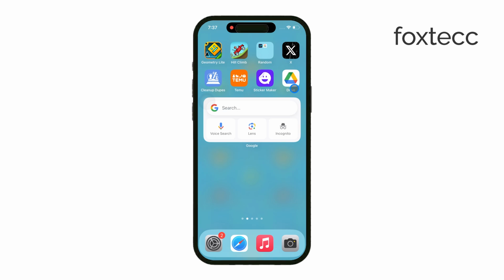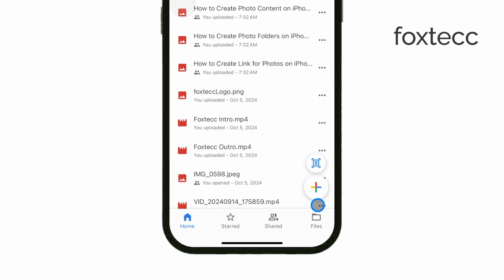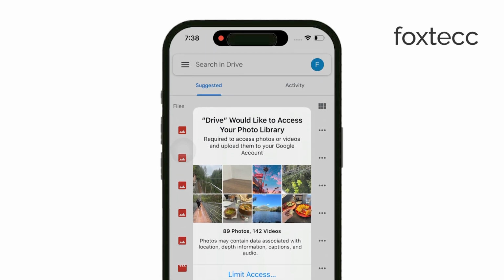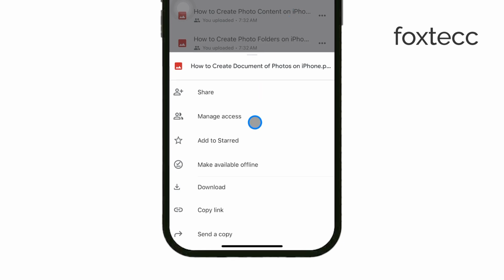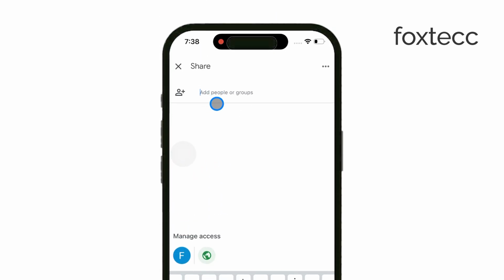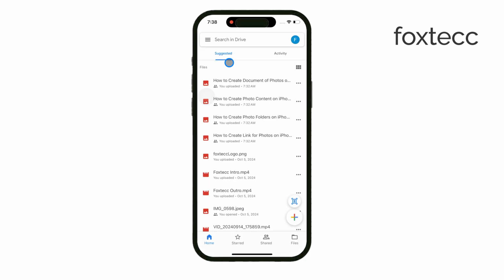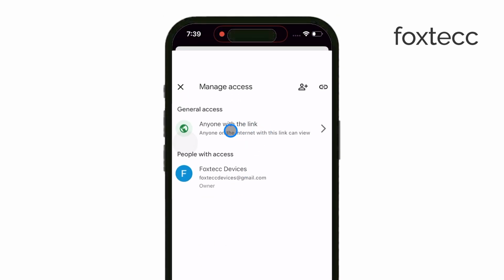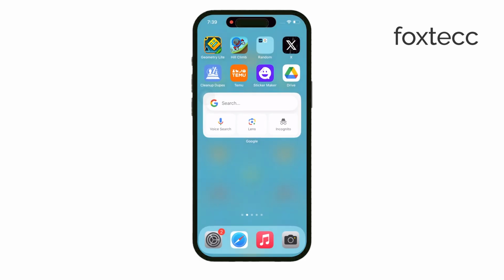How to Create Google Drive Link to Share Photos in iPhone (tutorial)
In this video, we'll show you how to create a Google Drive link to share your photos from an iPhone. Learn how to easily upload your images and generate a shareable link so others can access and download them. Perfect for sharing memories with friends and family!